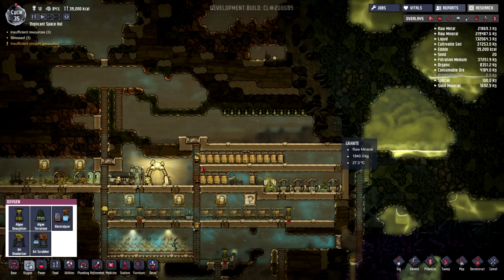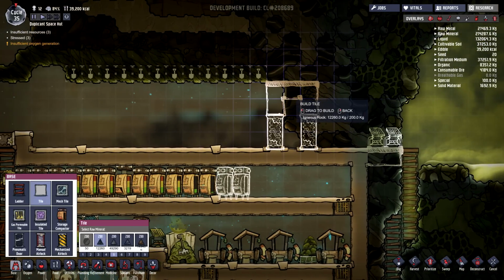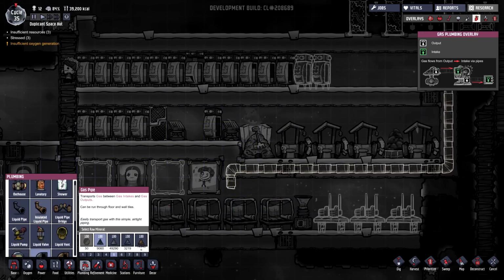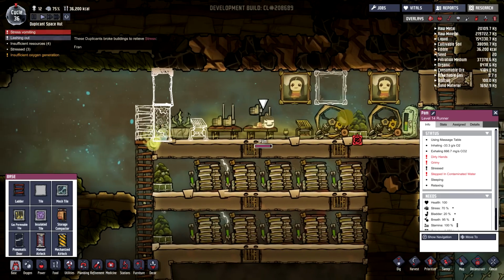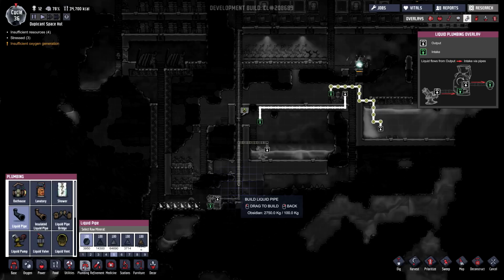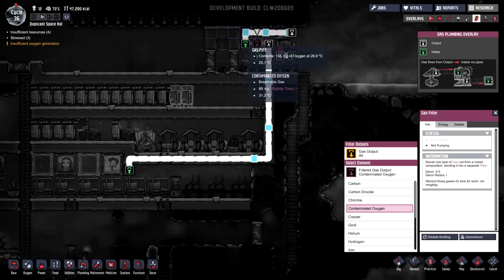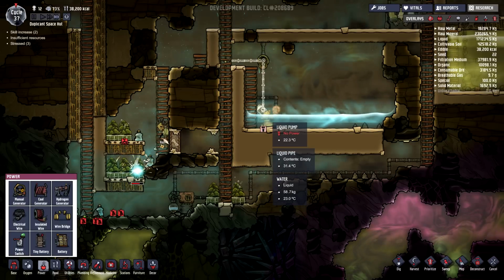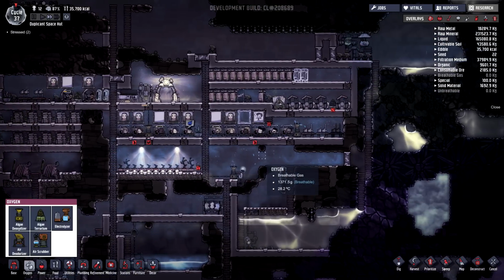EMERGENCY OXYGEN CREATION, ASAP - Oxygen Not Included Alpha Gameplay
Let's Play Oxygen Not Included!  Oxygen Not Included (ONI) is a space colony simulation game by Klei who Made Don't Starve Part 9

About Oxygen Not Included: Oxygen Not Included is a space-colony simulation game. Manage your colonists and help them dig, build and maintain a subterranean asteroid base.

-Baron